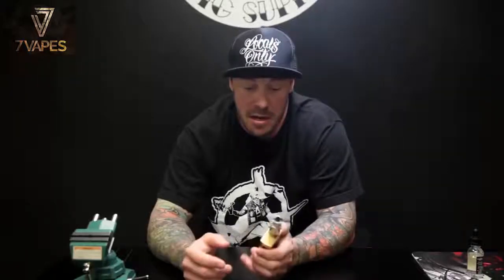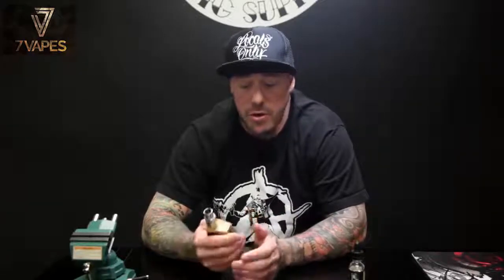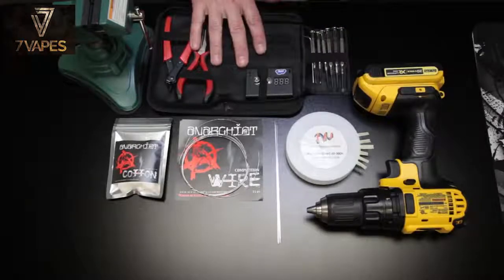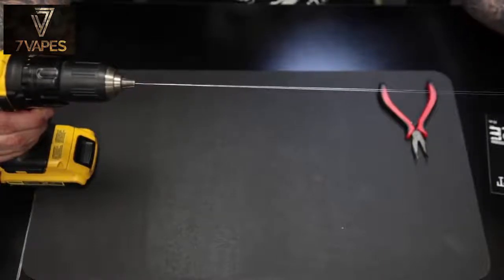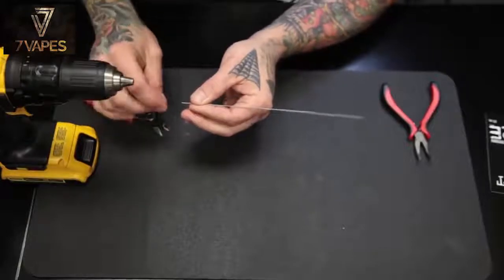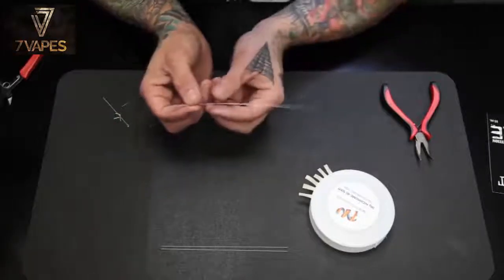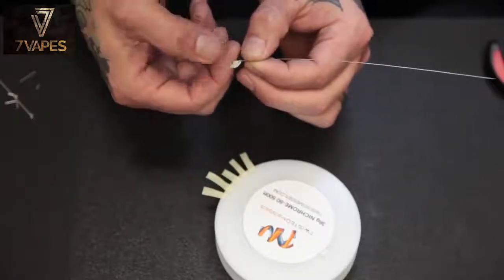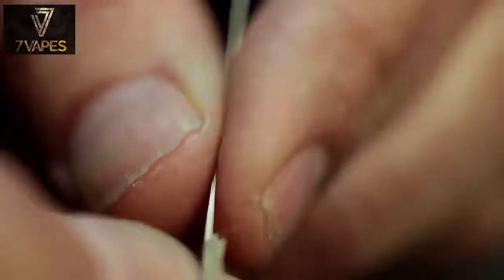Stapled Helix Build With Ohmboyoc | 7vapes.ca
Stapled Helix Build With Ohmboyoc

At 7vapes.ca
we have a passion for vaping. From the relationships we built with our clients to the e-liquid we sell, we strive to provide quality in everything we do.

We open our doors and our wallet to our community so that they have a say in what we produce, and prosper with us as we distribute the flavor that we Create Together.

Receive an invitation to enroll in the competition*, to be invited to 7VAPES labs to create your own recipe, for the community to vote on.

As a winner, you will immediately cash the prize of $1000, and enjoy your on-going revenue share, generated by the winning recipe that you have invented, endorsed by the community, and manufactured by 7VAPES.

Create your Flavor - 7vapes.ca/pages/createtogether

vape juice, best vape juice, vape tricks, vape gear , Vape rigs, vape hardware, buy vape juice,